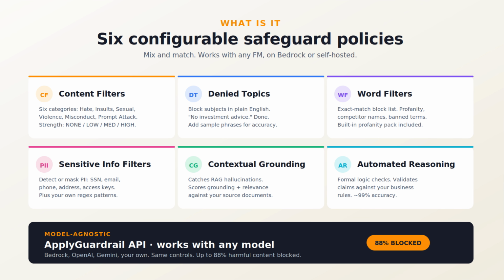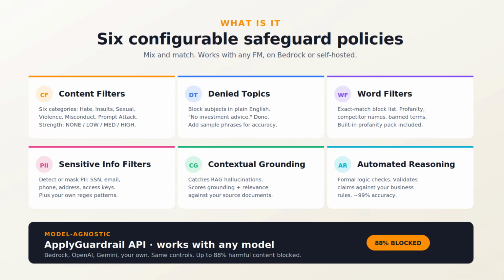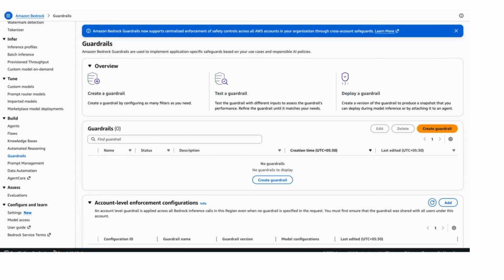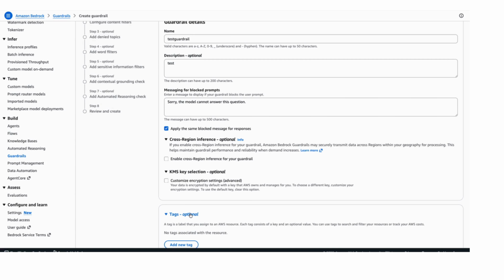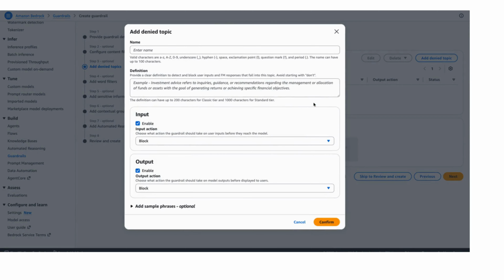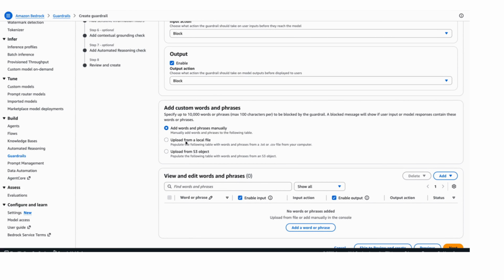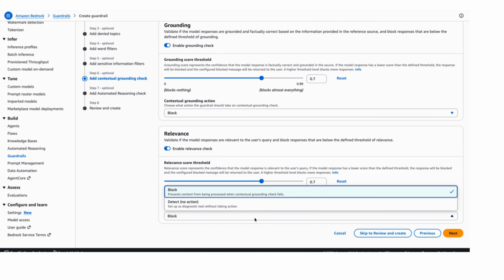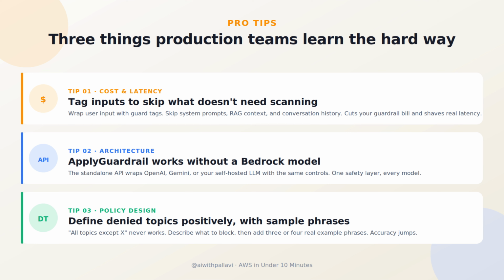AWS Bedrock Guardrails in 10 Minutes | Your AI App Is One Prompt Away From Disaster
your AI app works great in the demo. But in production, users will try to jailbreak it. They'll paste in prompt injections. They'll ask about topics your app should never touch. And the model will happily respond — unless you've built a safety layer.

Bedrock Guardrails is that layer. It sits between the user and the model, evaluating both inputs and outputs against your policies. It blocks harmful content, detects prompt attacks, redacts PII, filters denied topics, catches hallucinations — and does it consistently across any foundation model, whether on Bedrock or self-hosted.

In this video, I cover:

→ Why every production AI app needs guardrails — real-world risks
→ How Guardrails work — evaluate input, block or pass, evaluate output, block or pass
→ Content filters — Hate, Insults, Sexual, Violence, Misconduct, Prompt Attack
→ Filter strength levels — None, Low, Medium, High — and how to calibrate
→ Denied topics — block entire categories with natural language descriptions
→ Word filters — exact match blocking for brand-specific or regulatory terms
→ Sensitive information filters — PII detection and redaction (SSN, email, credit card, custom regex)
→ Contextual grounding checks — catch hallucinations by comparing response to source
→ Automated Reasoning checks — mathematically verifiable validation with 99% accuracy
→ Console walkthrough — creating, configuring, and testing a guardrail
→ Integration — use with Agents, Knowledge Bases, and direct model inference
→ Pricing — you pay per policy per evaluation, not per guardrail

This is part of my "AWS in Under 10 Minutes" series where I break down core AWS services from an architect's lens.